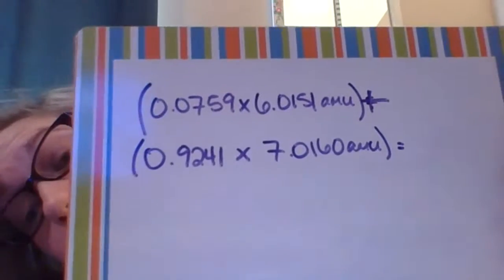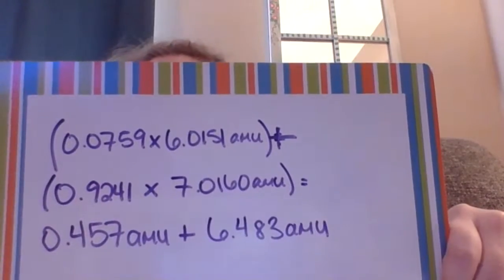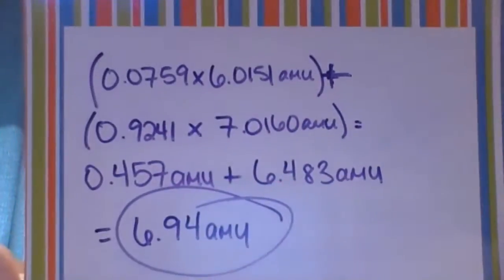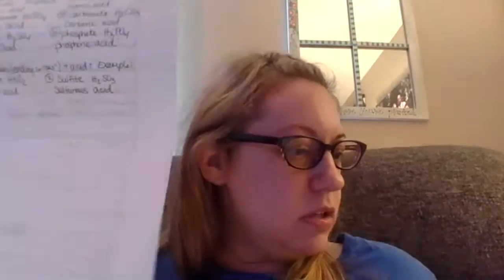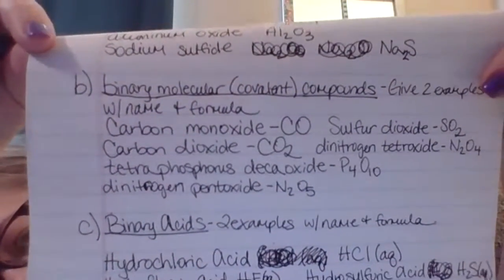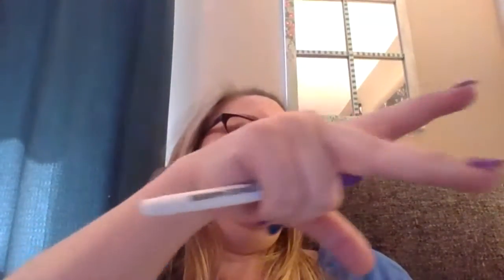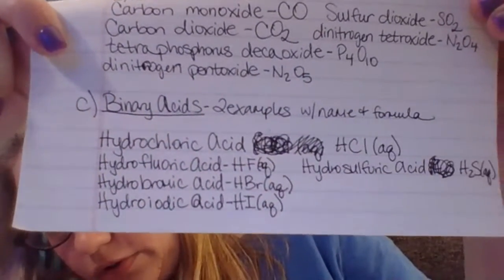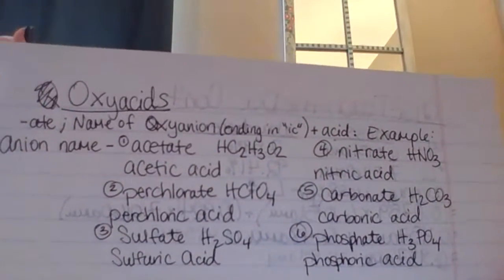Chapter 2- Teach the Doc